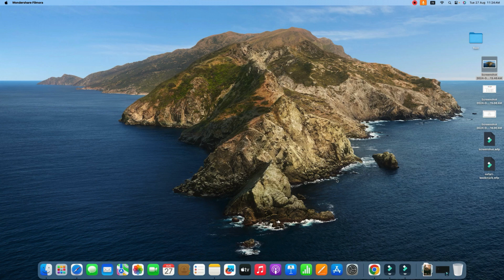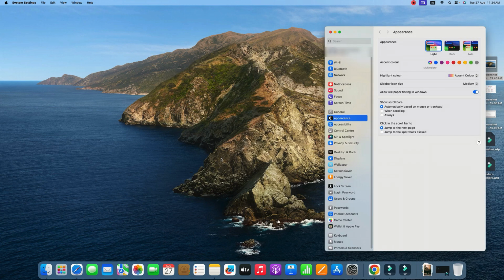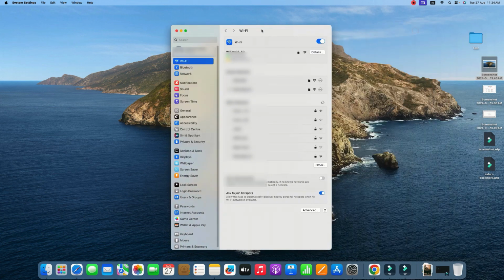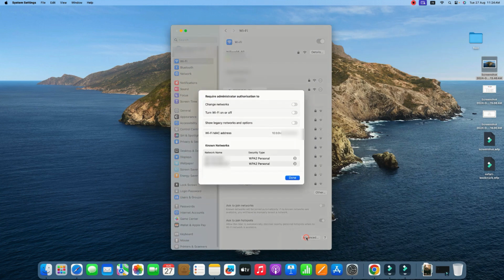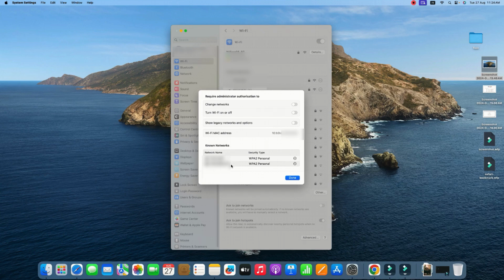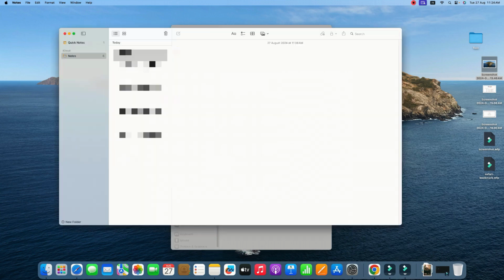How to Find Saved Wi-Fi Password on macOS in 2025 | Unlock Hidden Wi-Fi Passwords Fast!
How to Find Wi-Fi Password on macOS. Want to see your saved Wi-Fi password on macOS? Whether you forgot your Wi-Fi password or need to connect a new device, this quick tutorial will show you how to easily find saved Wi-Fi passwords using Keychain Access on your Mac. No third-party apps, just a simple, built-in method to uncover hidden Wi-Fi passwords in seconds!

✅ What you'll learn:

How to open Keychain Access on macOS
Step-by-step guide to view saved Wi-Fi passwords
Tips to securely share passwords with other devices